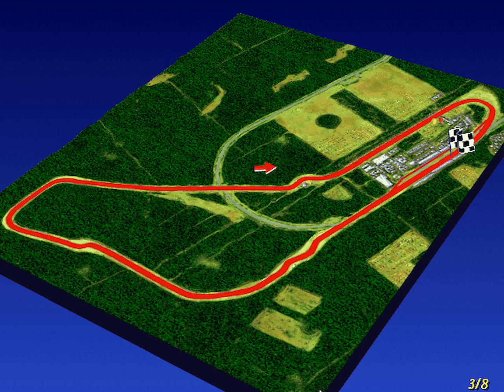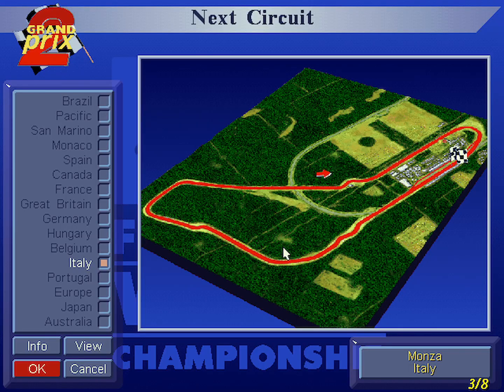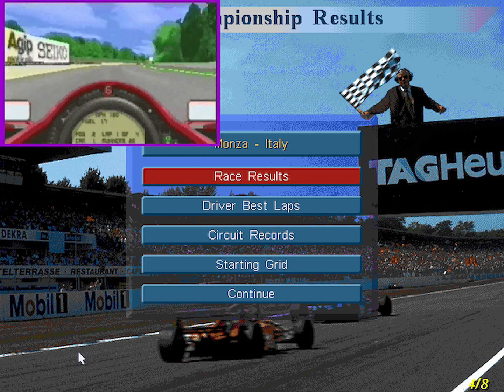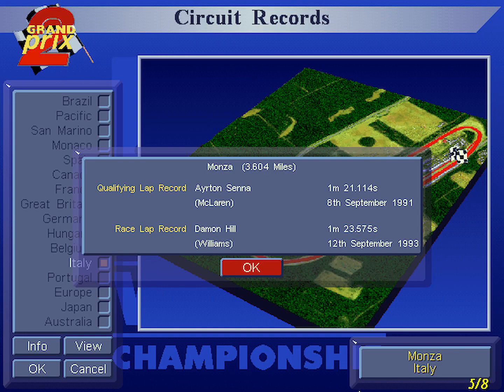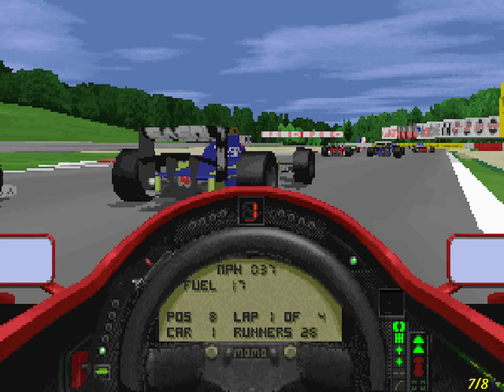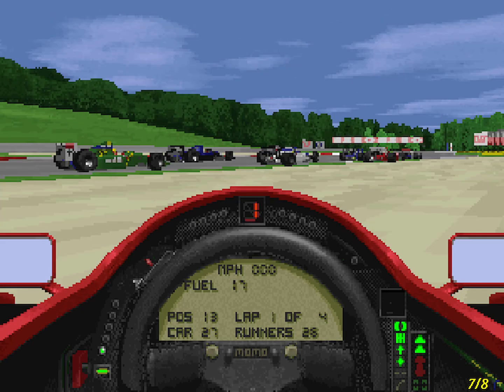Grand Prix II (DOS, 1996) Retro Preview from Interactive Entertainment Magazine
This preview is from Interactive Entertainment Magazine (Episode 20 - October 1995) .  A multimedia CD-ROM magazine which ran for 23 issues.  More information about the magazine and download links for the discs can be found

The video has been resized to 1440x1080.